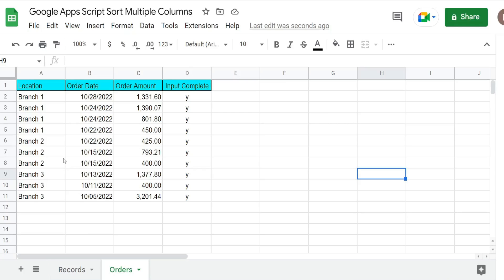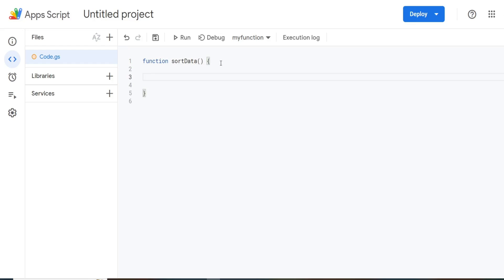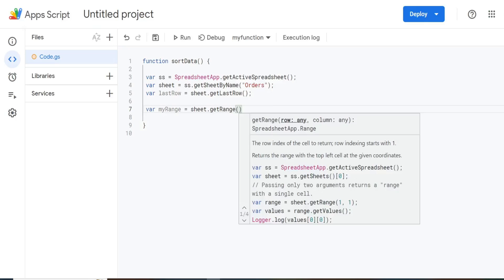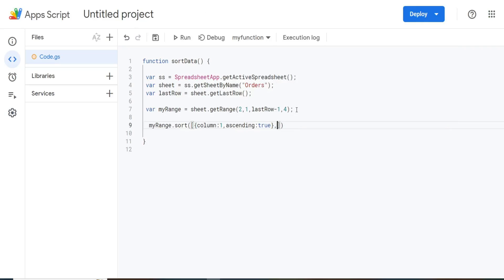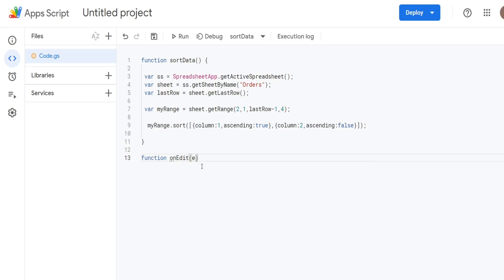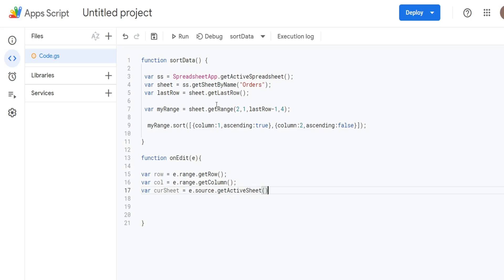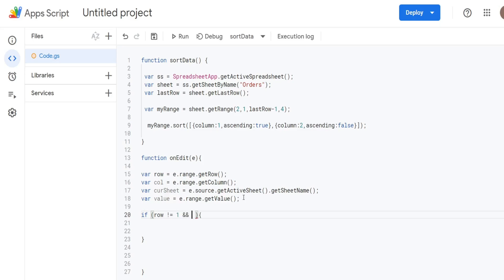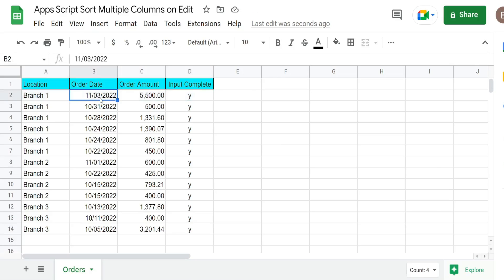Google Apps Script Sort Range on Edit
This video illustrates how to create Apps Script code to automatically sort a range when an Edit is made to a dataset on a Google Sheet.  This is a 2 part process in Apps Script.  The 1st part is creating one script that performs the sort of the dataset.  The 2nd part is using the Built-In "OnEdit" Function as the 2nd script that simply calls the 1st function to perform the Sort each time a specific type of Edit is made to the Sheet.